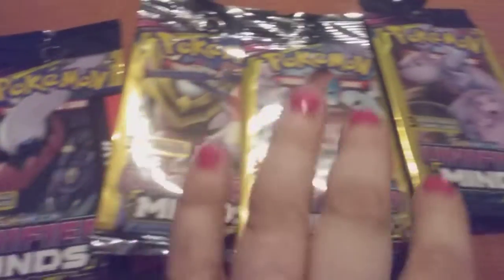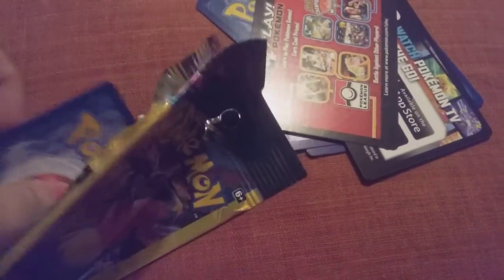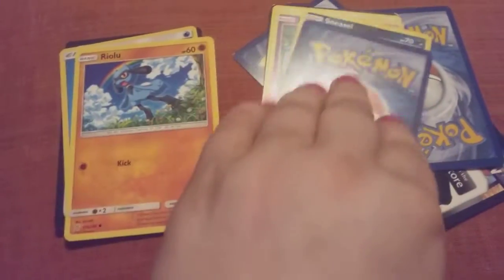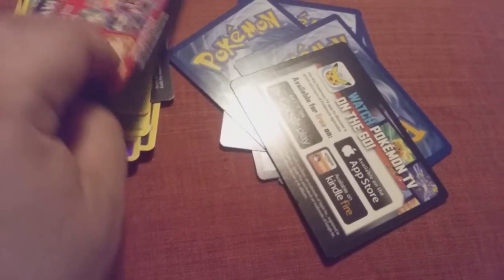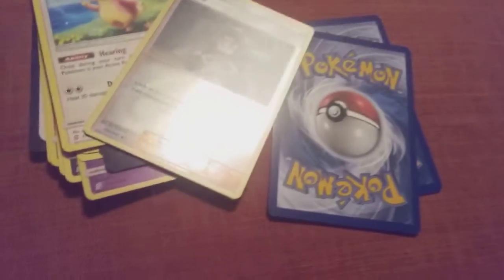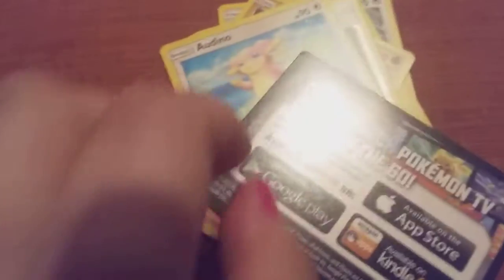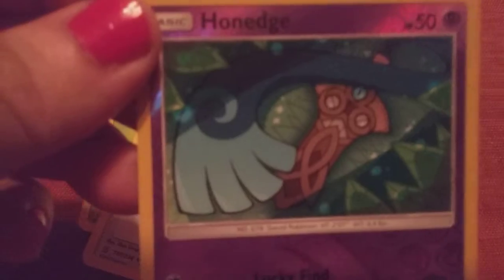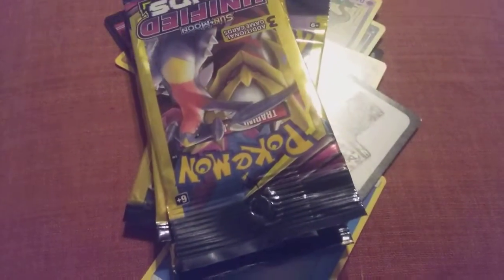unopening 4 Pokemon trading cards | sun and moon unified minds | $4.00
opening of 4 packages Pokemon